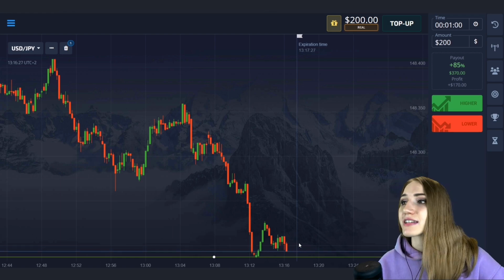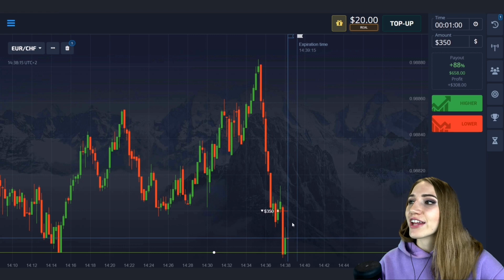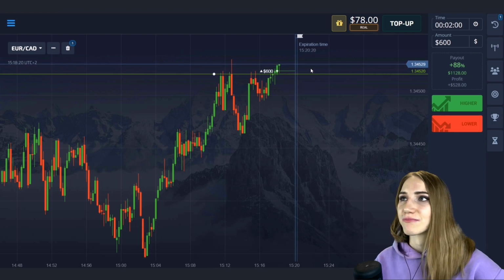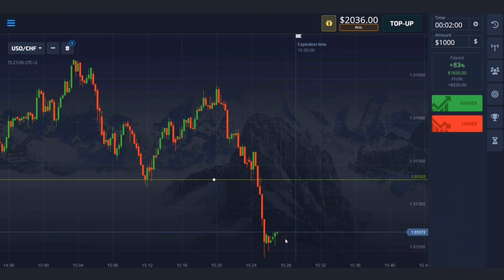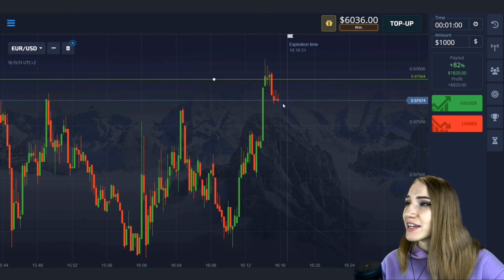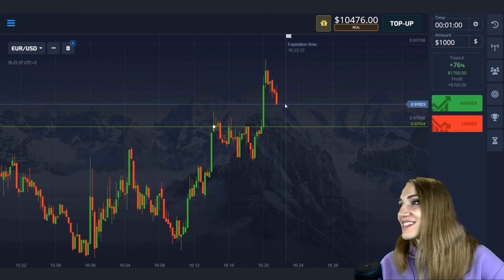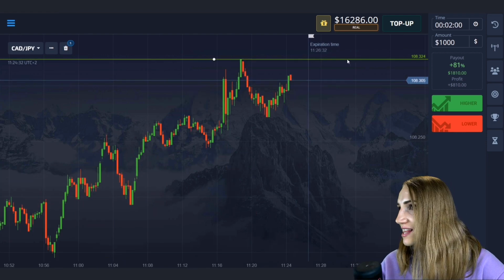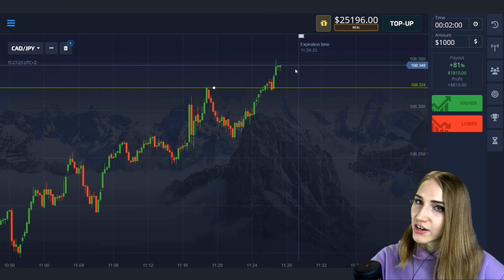BINARY OPTIONS TRADING | $200 TO $25196 WINNING STRATEGY FOR POCKET OPTION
0:00 Winning strategy for pocket option
2:11 How do you join my private signal chat room
3:05 $200 to $370 (deal + explanation)
4:51 $370 to $678 (deal + explanation)
5:44 $678 to $1206 (deal + explanation)
6:31 $1206 to $2036 (deal + explanation)
7:21 $2036 to $3576 (deal + explanation)
8:13 $3576 to $6036 (deal + explanation)
8:58 $6036 to $10476 (deal + explanation)
10:11 $10476 to $16286 (deal + explanation)
11:21 $16286 to $25196 (deal + explanation)